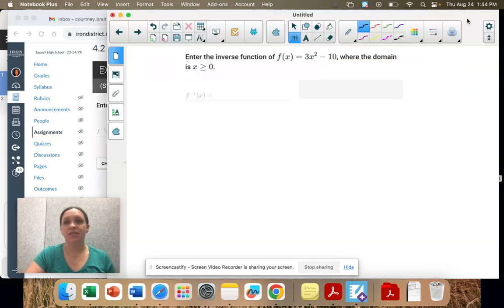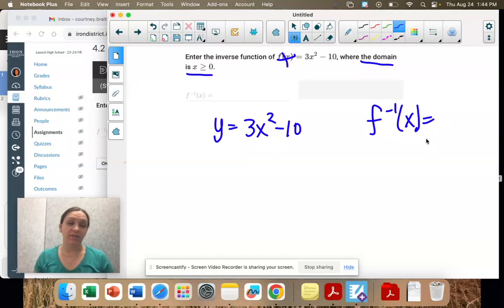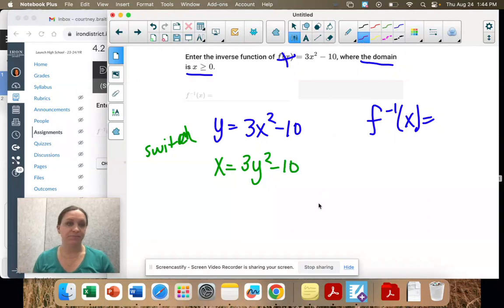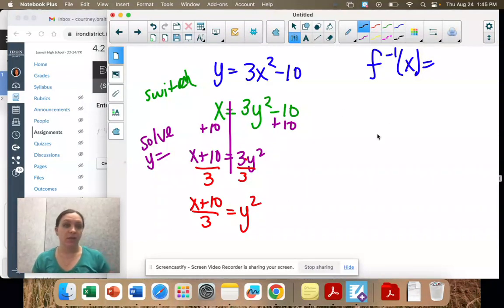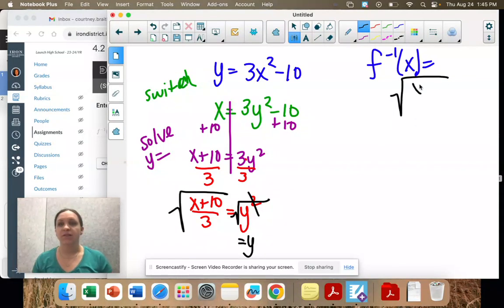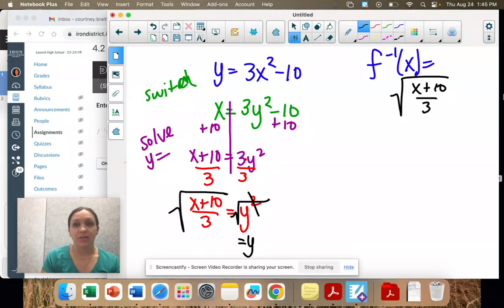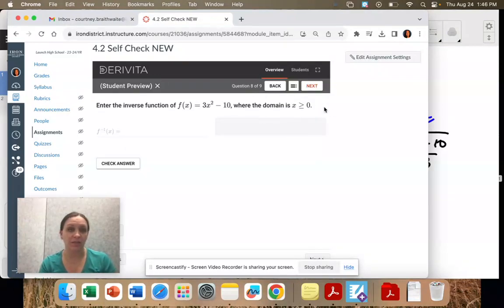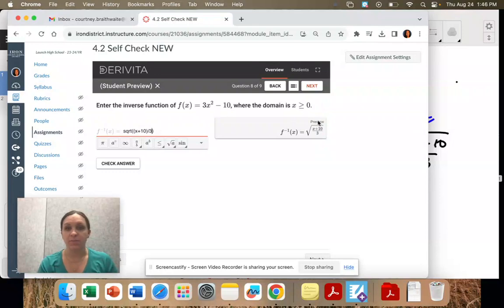Math 3 Q1, 4.2, #8